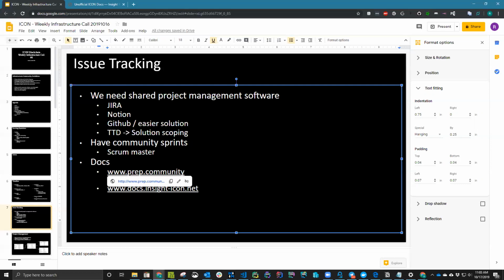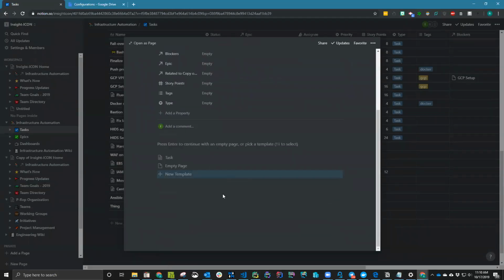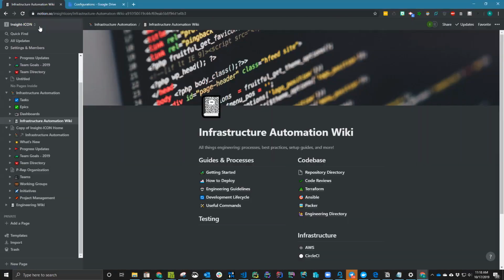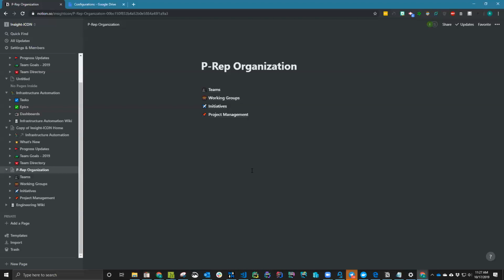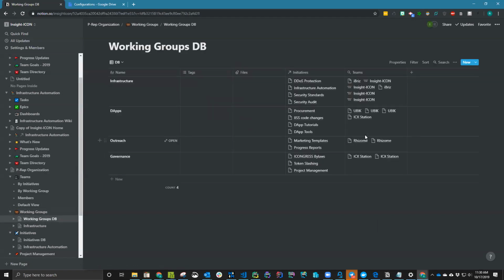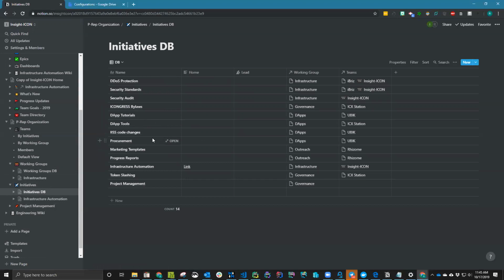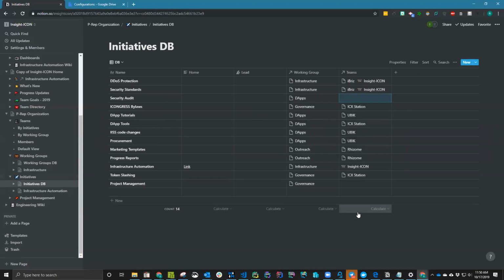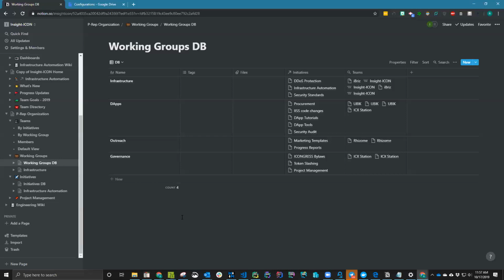ICON Blockchain Weekly Infrastructure Call #7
In this call Rob introduces notion.so as a project management solution to coordinate efforts between all the P-Reps. UBIK, Piconbello, and iBriz.

Major topic was how to break down the project into manageable components.  Right now it seems to have consensus around Teams being part of Working Groups which own Initiatives.  With this pattern, we then link to individual task management boards where teams can interact with each other. Hit up Rob to get invited into the space and ping Telegram to get in touch.